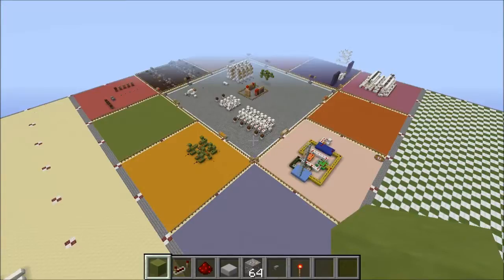Redstone For Beginners - 1 - FAQ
This is a video containing some FAQ for my series introducing Minecraft redstone logic to a broad audience.

The series will come with several "challenges", where I will challenge viewers to use the concepts from the series to built some device of their own.